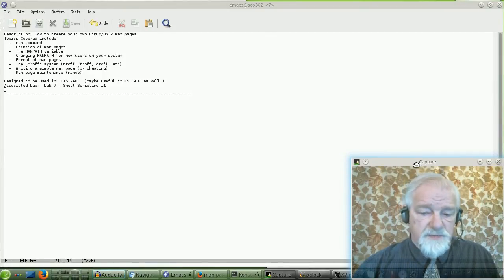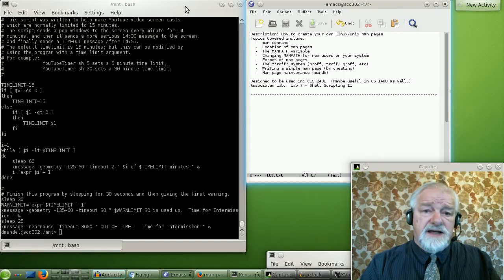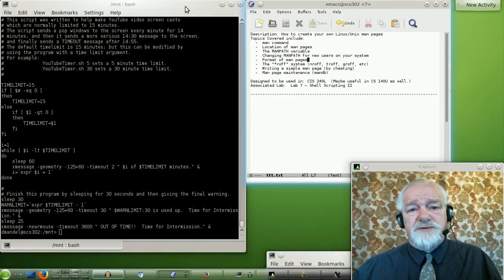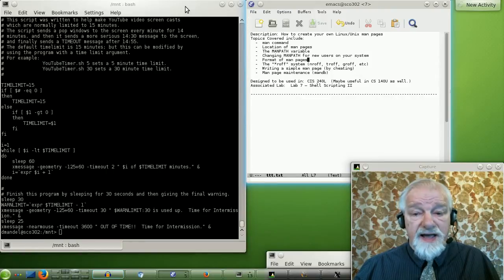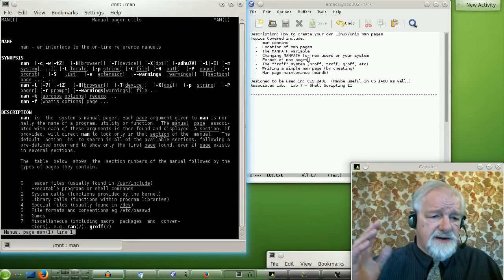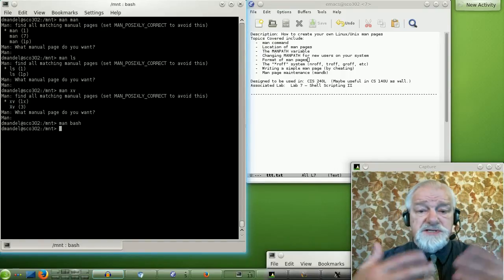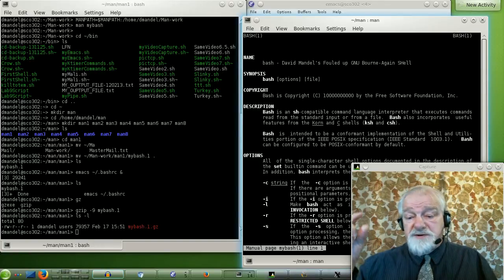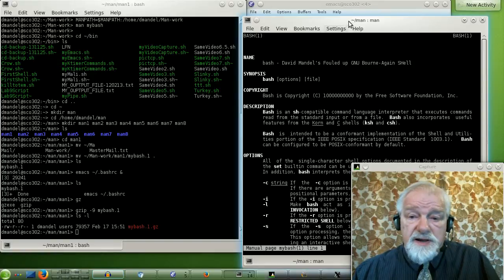WT2015: How to write Linux/Unix man pages (quick and dirty method)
Description: How to create your own Linux/Unix man pages
Topics Covered include:
  -  man command
  -  Location of man pages
  -  The MANPATH variable
  -  Changing MANPATH for new users on your system
  -  Format of man pages
  -  The "*roff" system (nroff, troff, groff, etc)
  -  Writing a simple man page (by cheating)
  -  Man page maintenance (mandb)

Designed to be used in: CIS 240L  (Maybe useful in CS 140U as well.)
Associated Lab:  Lab 7 – Shell Scripting II